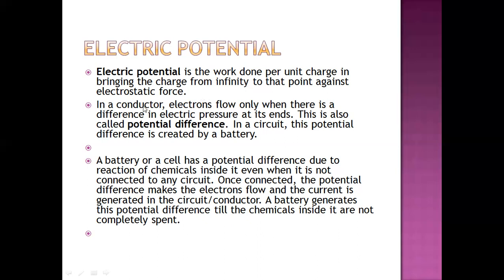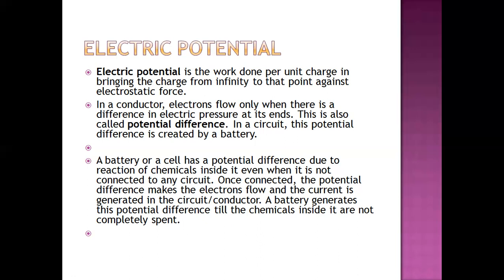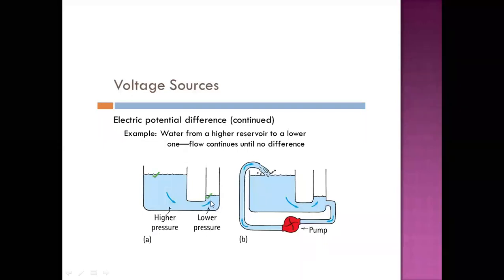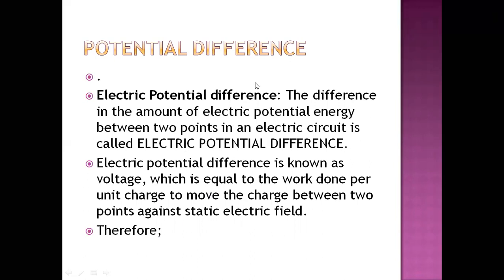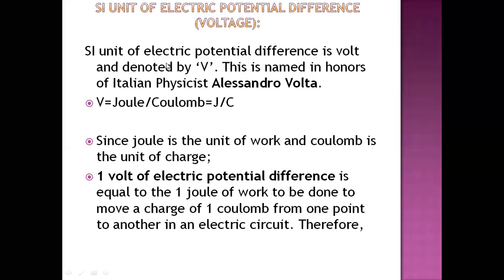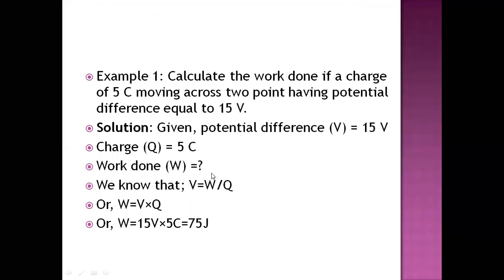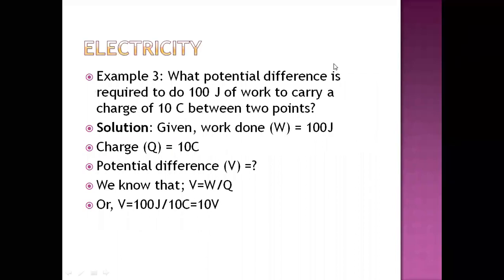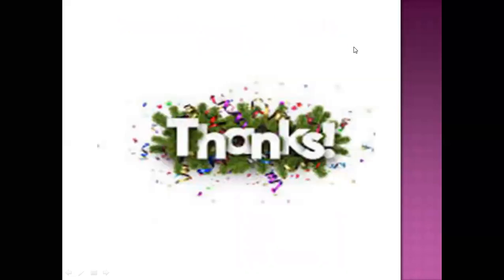Class_10th_electricity_potential_diffetence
Tripti mehrotra